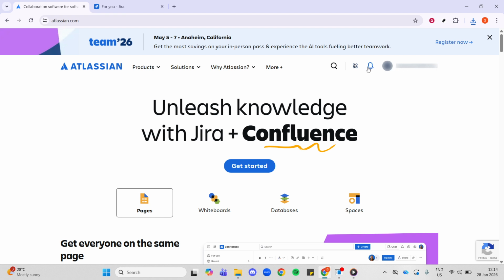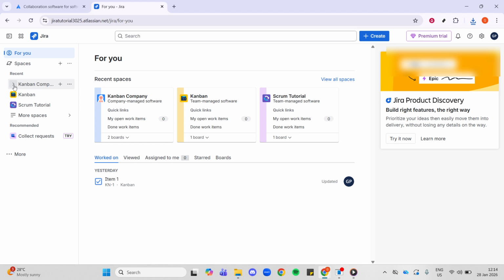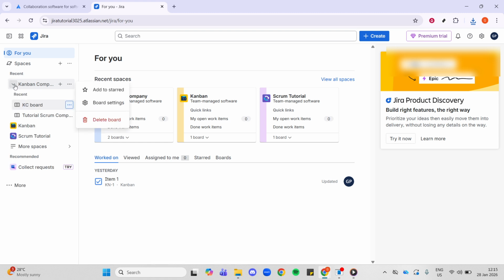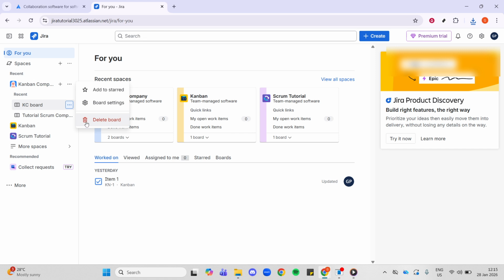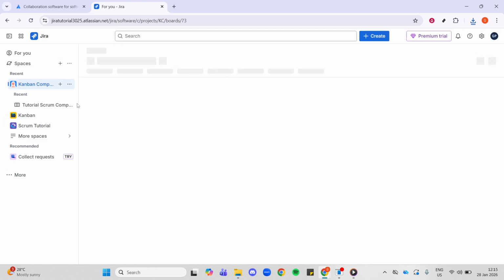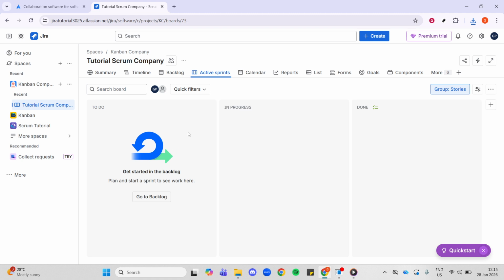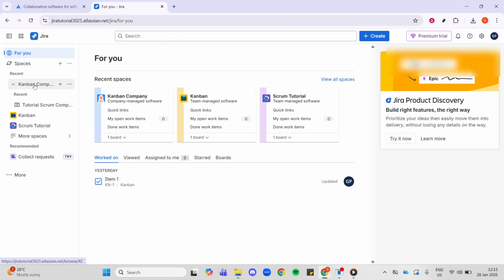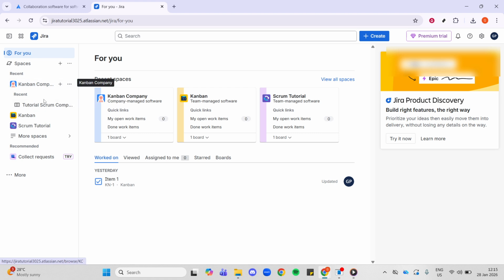How to Delete Jira Board 2026 (Remove Scrum or Kanban Boards in Jira Cloud)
Need to delete a Jira board that you no longer use? In this video, you’ll learn how to remove a Scrum or Kanban board in Jira Cloud and understand what happens to the associated project and issues. Deleting unused boards helps keep your Jira workspace organized and easier to manage.

We’ll cover how to access board settings, check required permissions, and permanently delete a board. You’ll also see the difference between deleting a board and deleting a project, so you avoid removing important data by mistake.